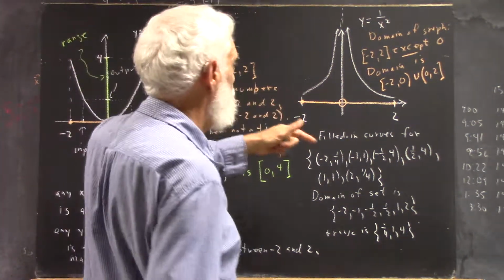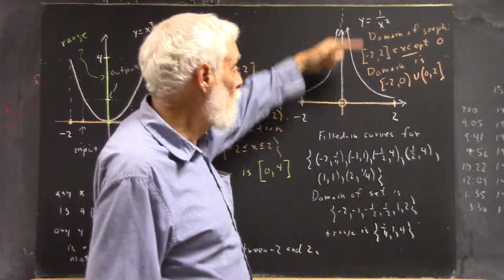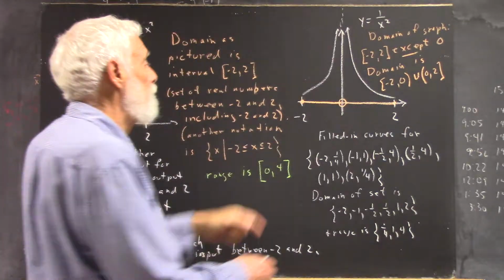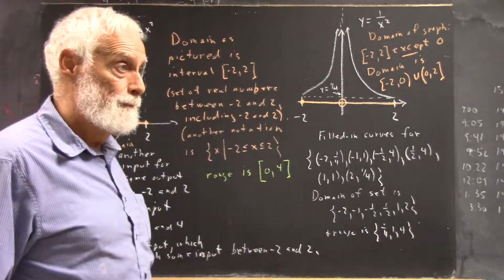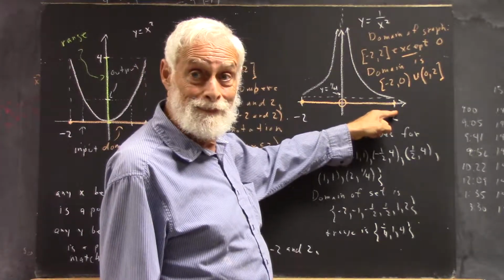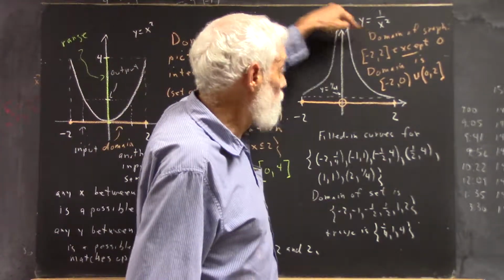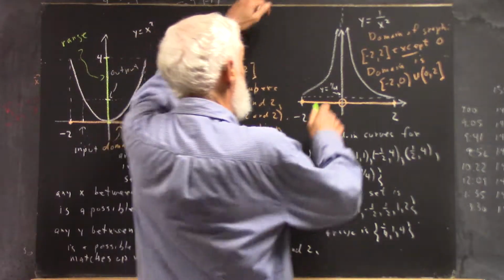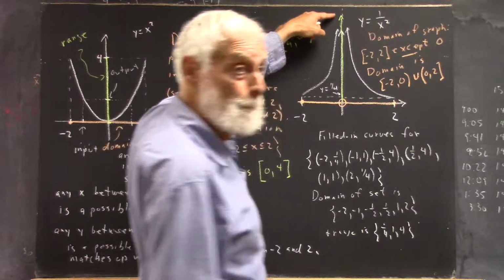dagpc 2831 range of basic reciprocal square function 3